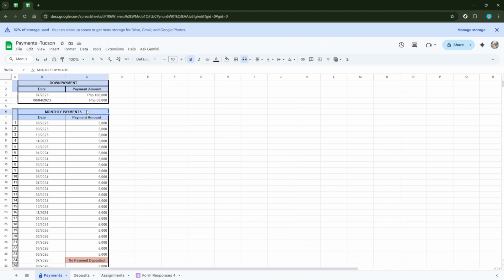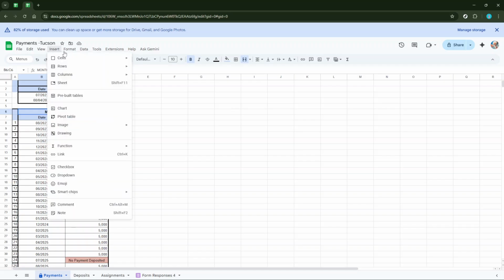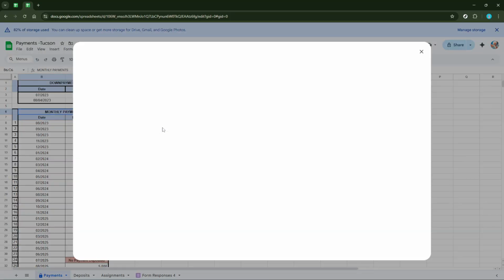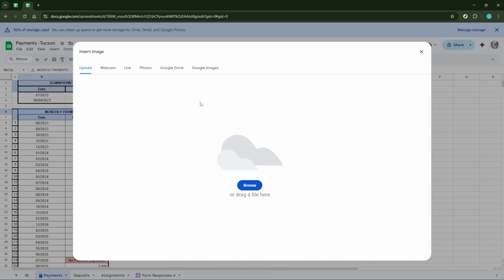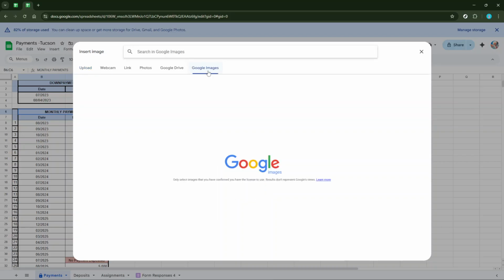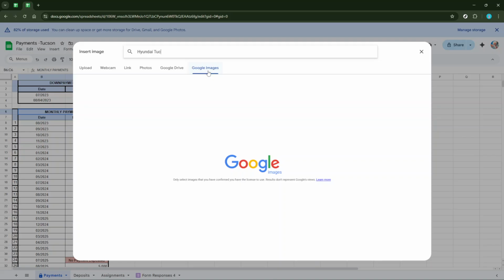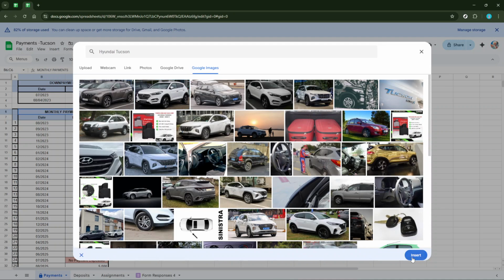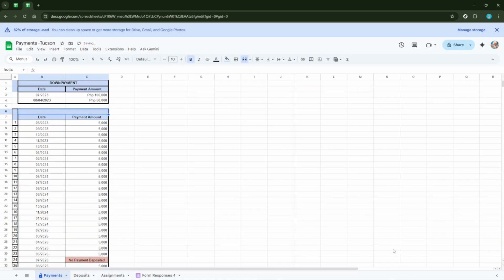How To Insert Image Inside A Cell In Google Sheets [Step by Step Guide]